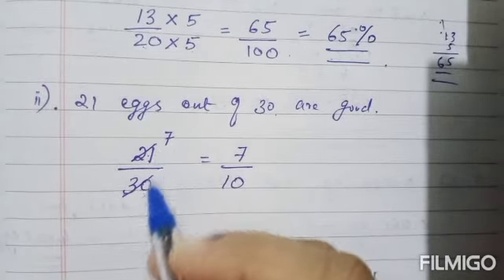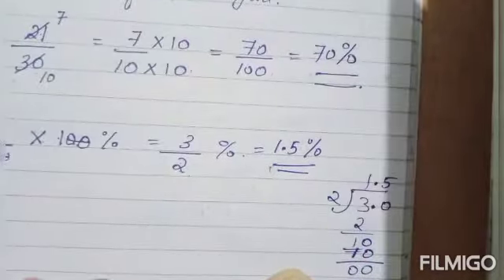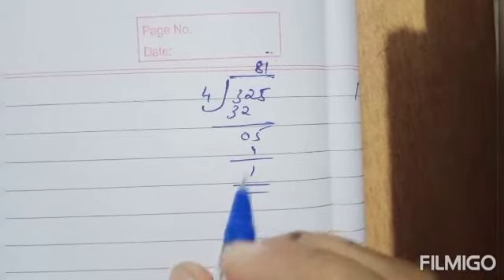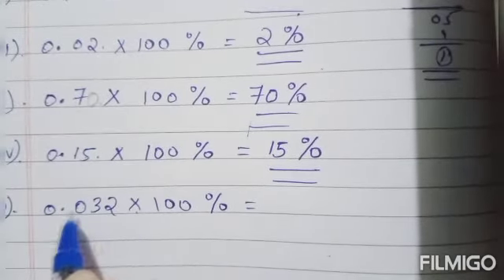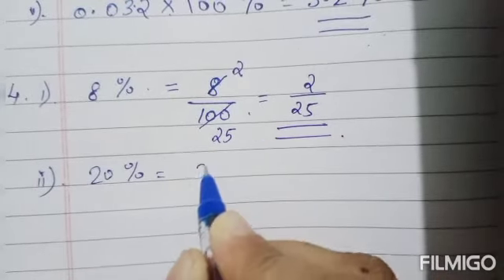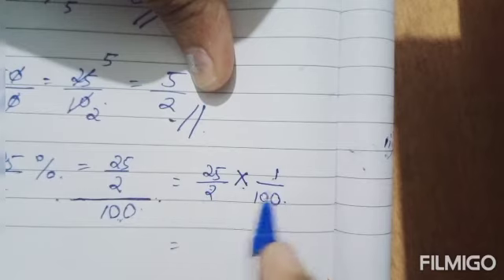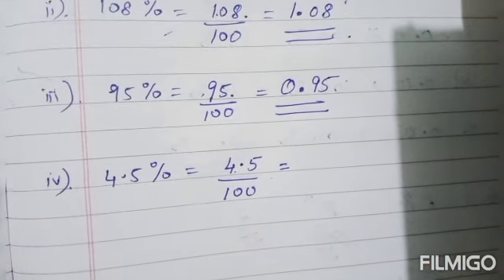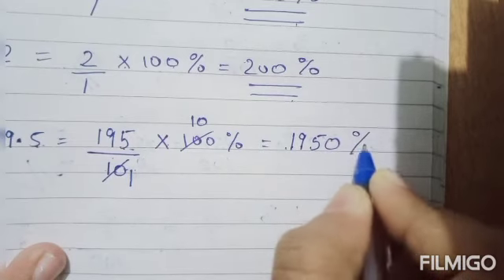20 January 2021